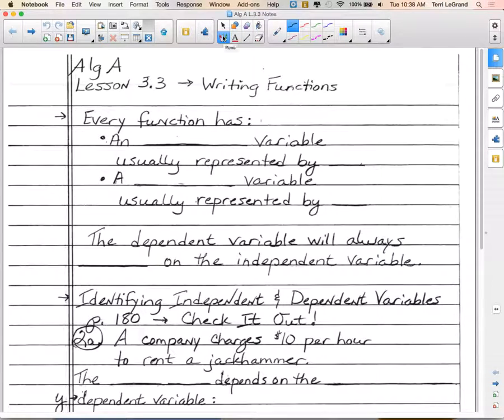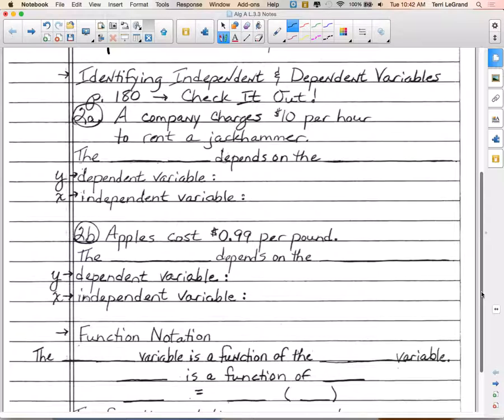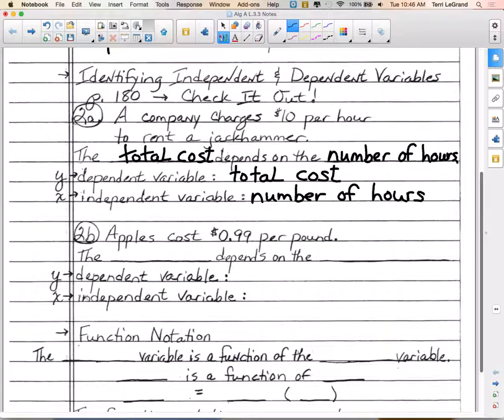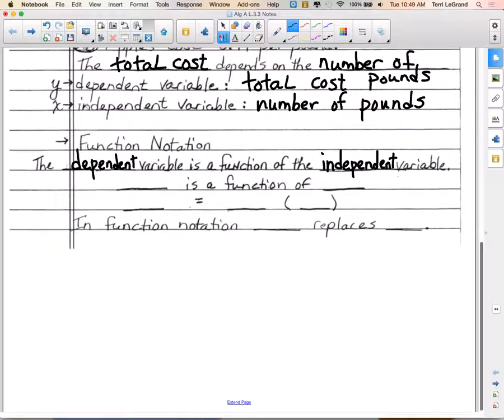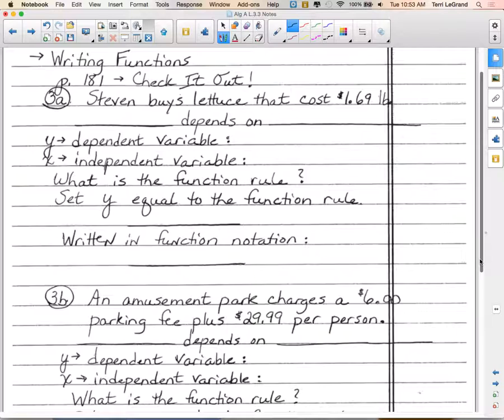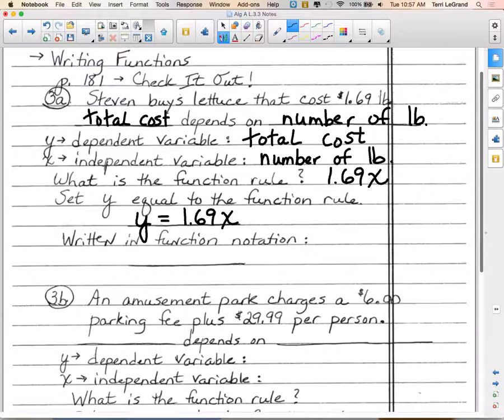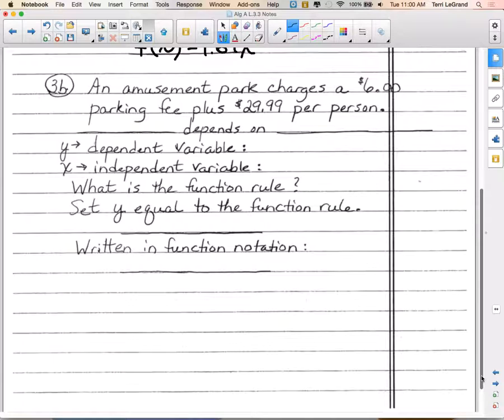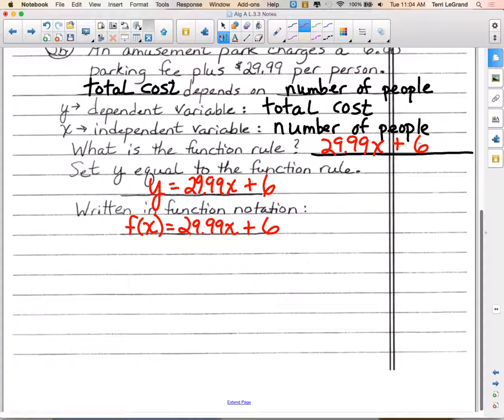Alg A L.3.3 Notes Recording